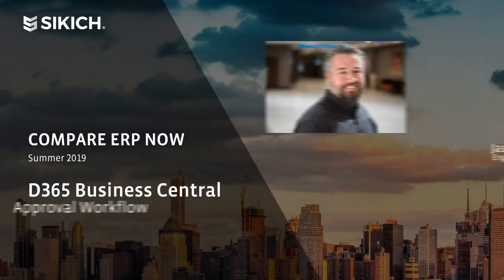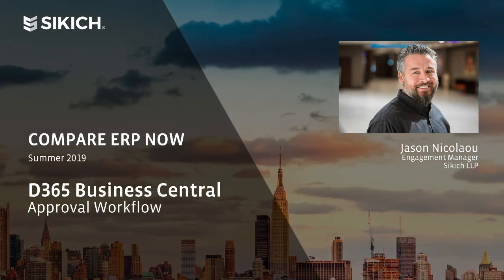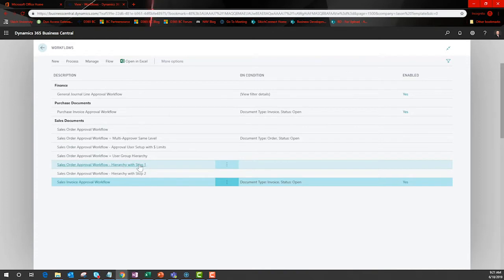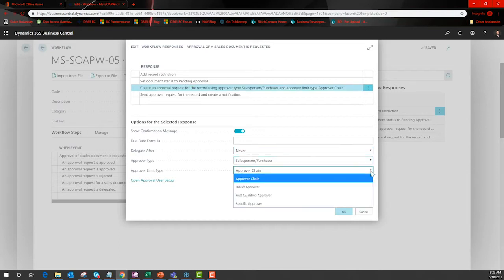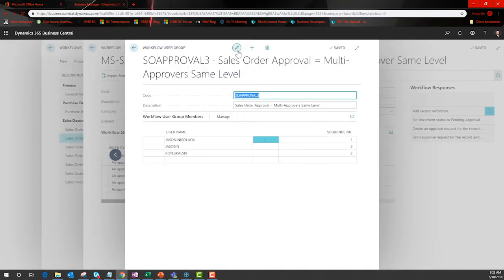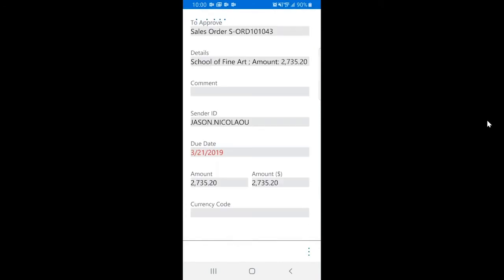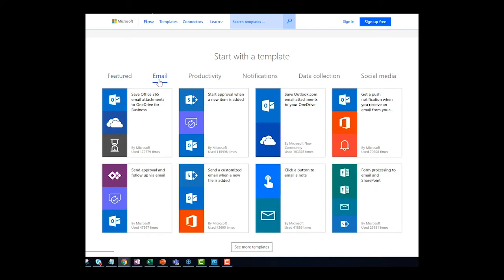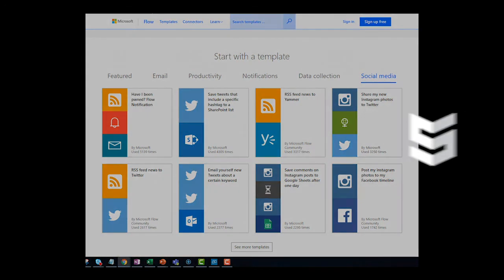Approval Workflows in Dynamics 365 Business Central | Sikich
Learn how approval workflows work in Dynamics 365 Business Central.